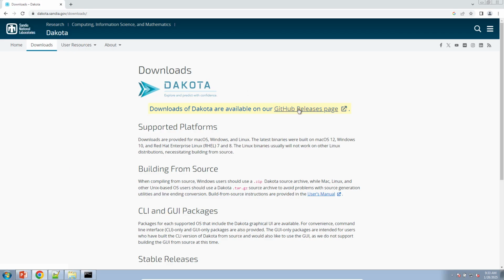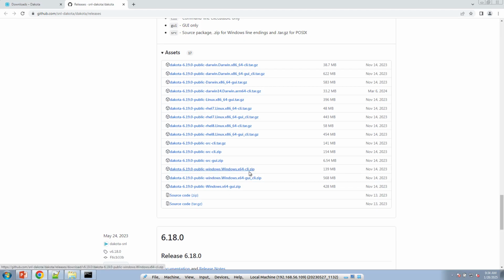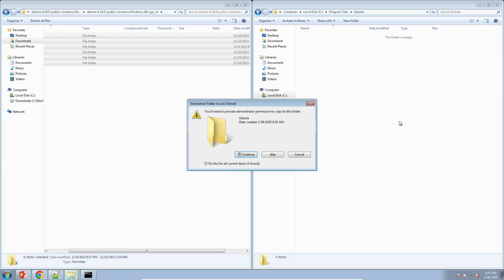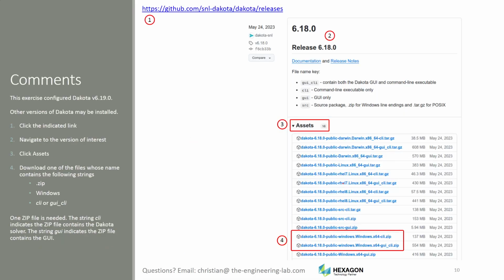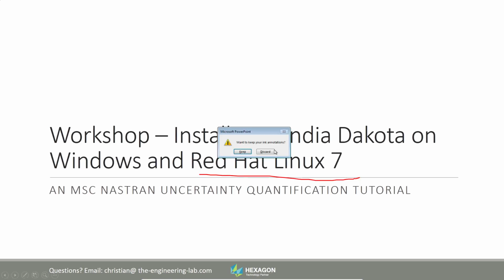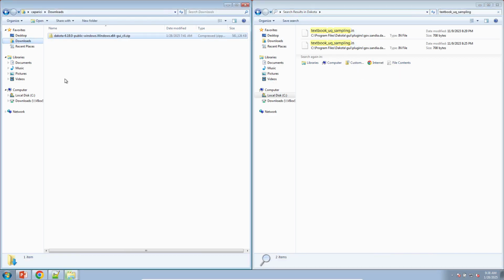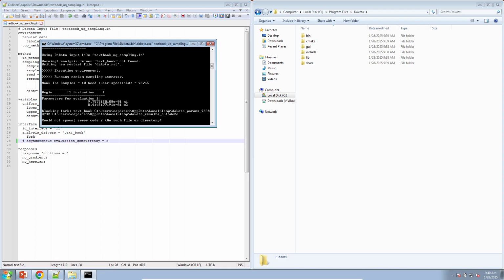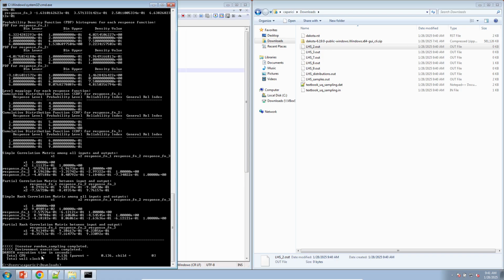Uncertainty Quantification - Installing Sandia Dakota on Windows and Red Hat Linux 7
This tutorial details the process to download and configure Sandia Dakota on Windows and Red Hat Linux 7.